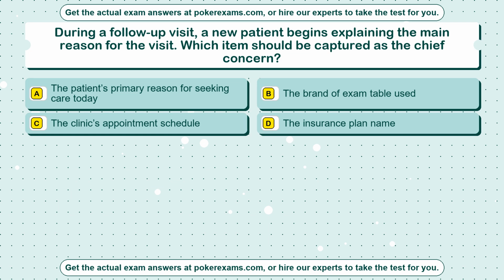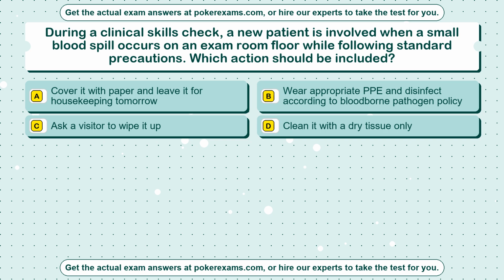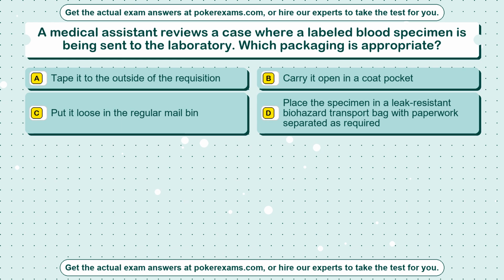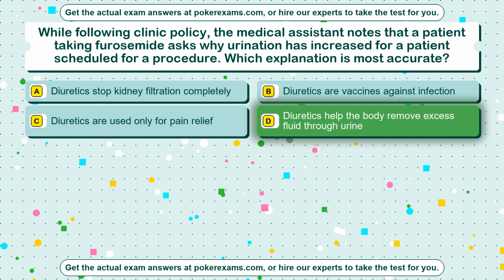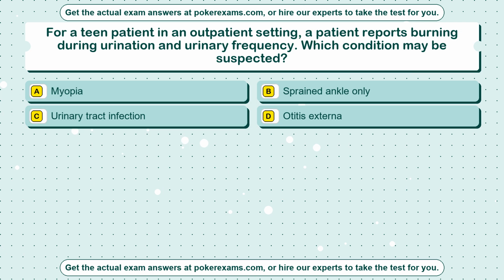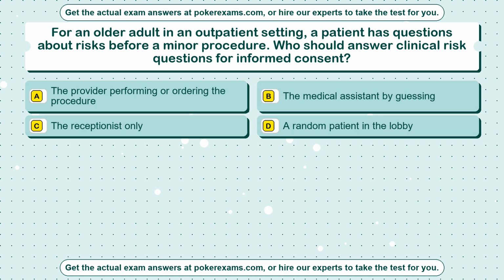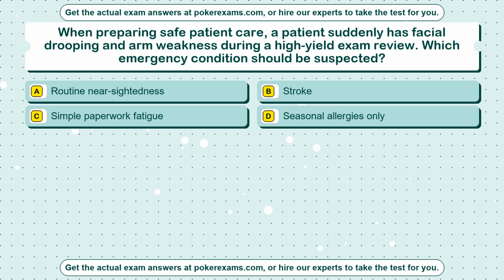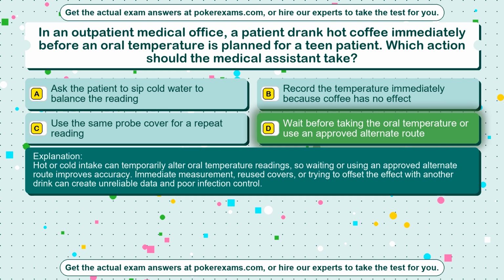Ultimate NHA Medical Assistant Mock Exam | Practice Test 2026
Stop struggling with NHA Medical Assistant Exam topics and learn how to connect clinical skills, patient safety, office procedures, and exam-style thinking in a simple way.

In 2026, Medical assistant exam 2026 preparation is about more than memorizing random facts. You need to understand how a medical assistant supports safe patient care, follows professional boundaries, handles documentation, performs clinical procedures, and applies the right step in real office situations. Strong NHA CCMA exam prep helps you study with direction, especially when the material feels wide, detailed, or easy to mix up.

In this video, you will learn how to approach the NHA Medical Assistant Exam with a clear review structure instead of jumping from topic to topic. We will cover Certified Clinical Medical Assistant study guide concepts, NHA CCMA review strategies, scope of practice medical assistant rules, advanced directives and medical ethics NHA, and HIPAA and OSHA regulations for CCMA. Most beginners miss this because they know the definition but do not know how to apply it when a scenario asks what the medical assistant should do next.

This video breaks down clinical procedure topics that many learners search for when using an NHA medical assistant practice test. You will review Phlebotomy order of draw CCMA, NHA medical assistant phlebotomy questions, capillary puncture skin puncture guide basics, tube additives and laboratory testing NHA, specimen labeling, patient identification, and safety steps during collection. Here is where learners get confused: order of draw is easier to remember when you connect each tube to its additive, purpose, and collection priority.

You will also understand patient assessment topics that are important for safe medical assistant practice, including EKG lead placement medical assistant review, NHA CCMA vital signs chart practice, normal vitals for adults and pediatrics, blood pressure technique, pulse, respirations, temperature, oxygen saturation, and reporting abnormal findings. This helps you remember the concept faster because vital signs and EKG skills are not just memorized routines; they show whether you understand accuracy, preparation, and patient safety.

Most learners miss this when reviewing administrative and infection control topics because they seem easy until the exam presents them in realistic situations. This lesson helps you compare ICD-10 vs CPT codes medical assistant concepts, surgical asepsis vs medical asepsis, infection control chain of infection NHA, documentation, patient communication, privacy, and office workflow. If you are searching How to pass the CCMA exam, How I Passed the NHA CCMA Exam, NHA Medical Assistant Exam Explained, CCMA Practice Questions 2026, or CCMA exam study tips, this review gives you a smarter way to organize the material and build real understanding.

For more focused CCMA revision materials, practice resources, and medical assistant exam-prep support, and keep strengthening your review one concept at a time.

How to master this subject:

* Study one topic group before mixing clinical and admin review.
* Connect every procedure to patient safety and documentation.
* Practice phlebotomy, EKG, vitals, and infection control often.
* Compare similar terms until the difference is easy to explain.
* Review missed concepts by writing why the correct answer fits.

Comment which concept or subtopic felt most confusing and what you want explained next in a clear step-by-step way.